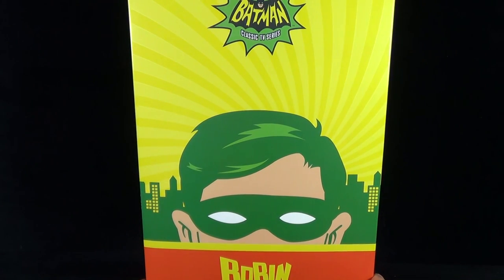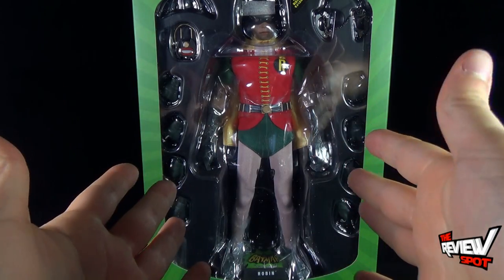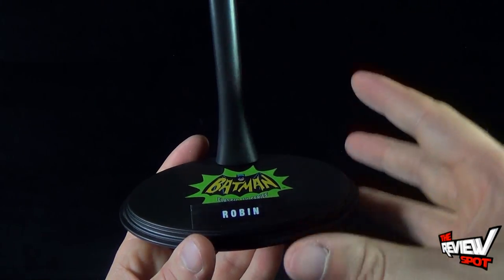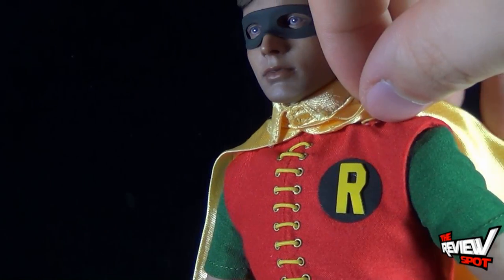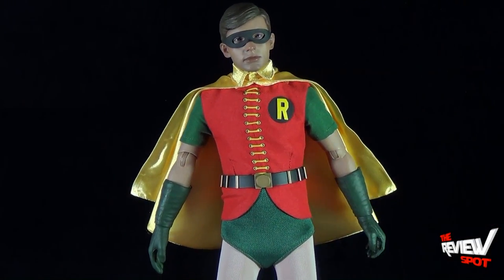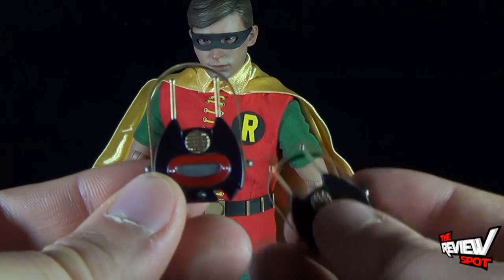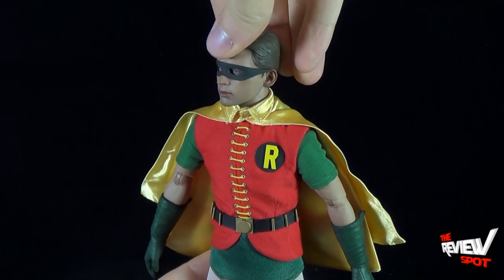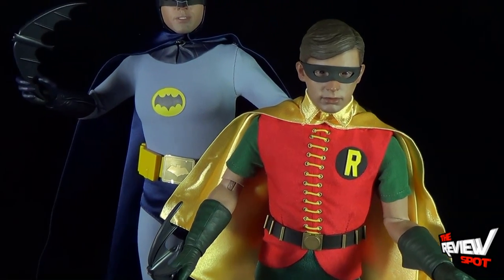Collectible Spot - Hot Toys Batman (1960s TV Series) Robin Sixth Scale Figure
On today's Spot, we'll be having a look at the Collectible Spot - Hot Toys Batman (1960s TV Series) Robin Sixth Scale Figure

For more Hot Toys and other Sideshow Collectibles including Marvel, Star Wars and DC, click the link down below and check out Sideshow Collectibles!

6975 Meadowvale Town Centre Circle
Suite #196
Mississauga, Ontario
Canada
L5N 2V7

and